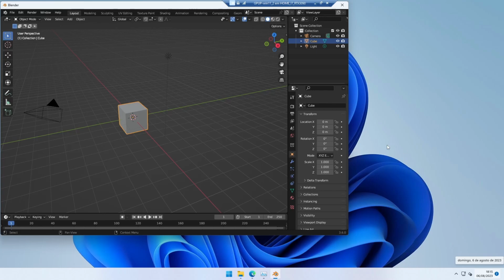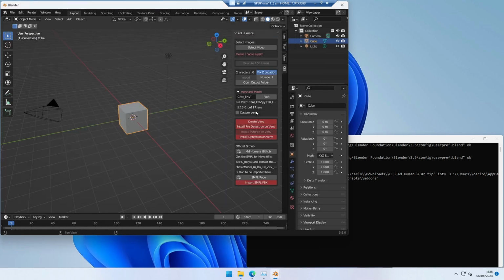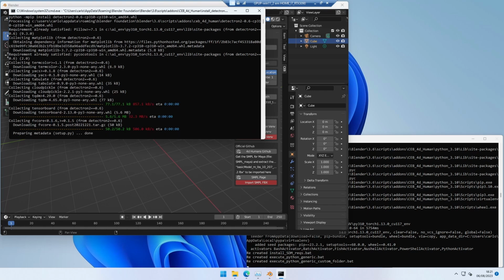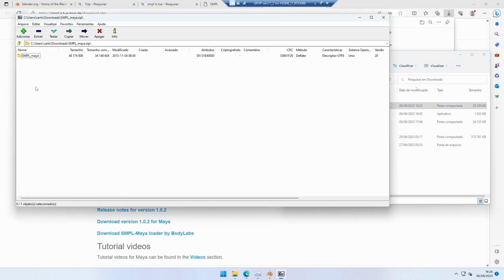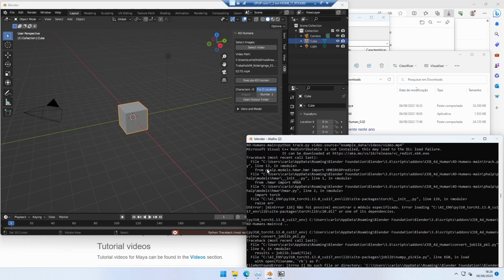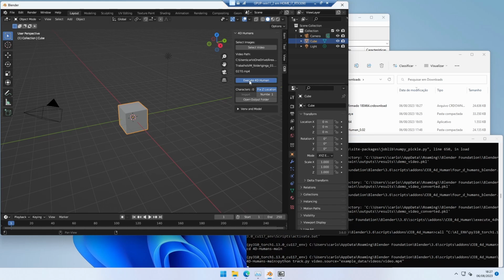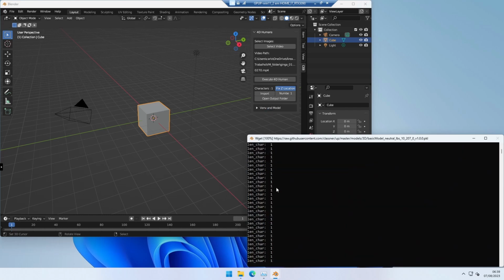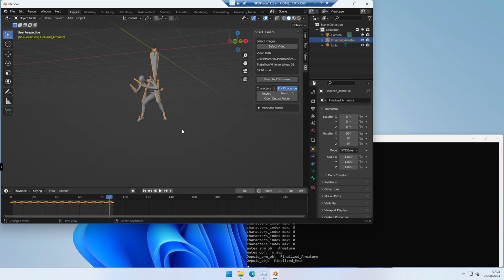CEB 4D Humans 0.04 tutorial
Addon created to make mocap data from a single video.